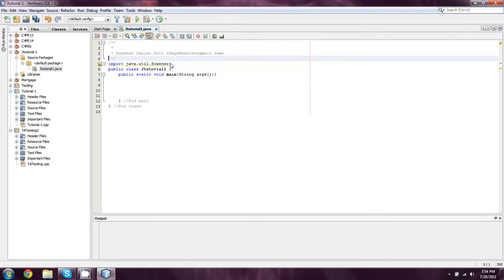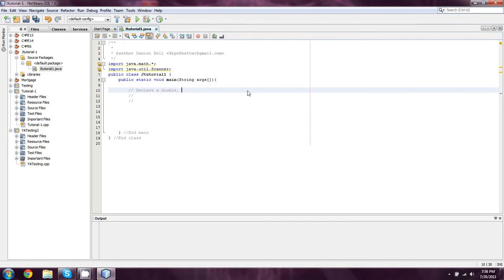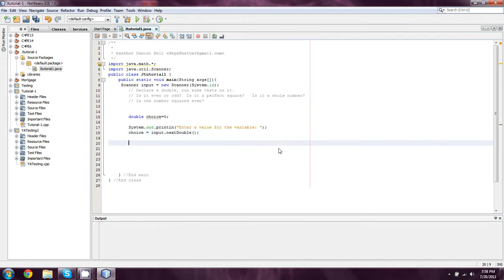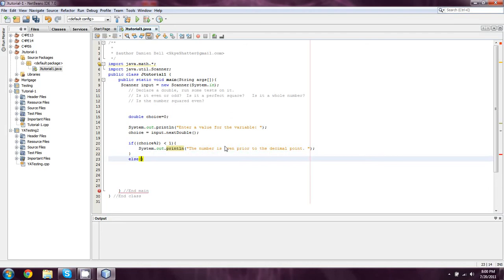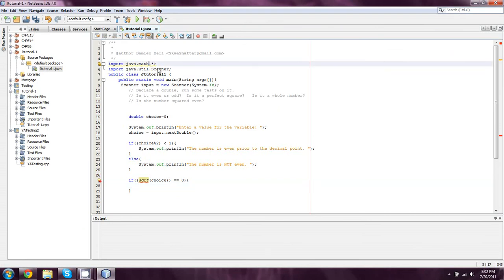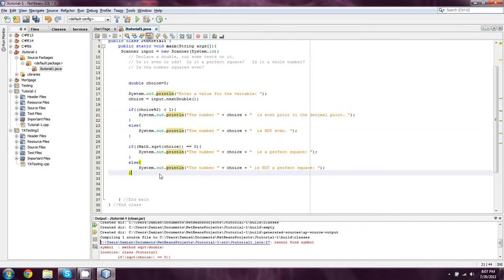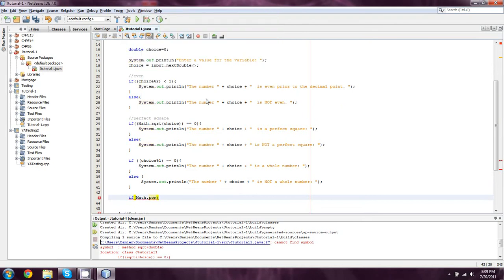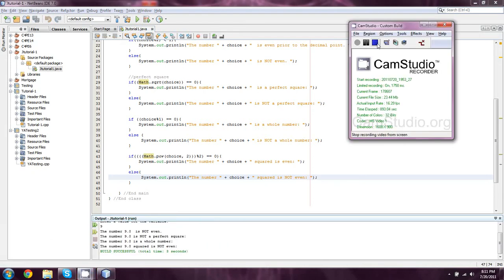BeginnersJava.com -- Java- Lesson 8-1- using math functions with if logic